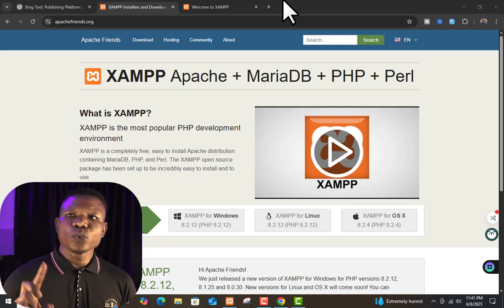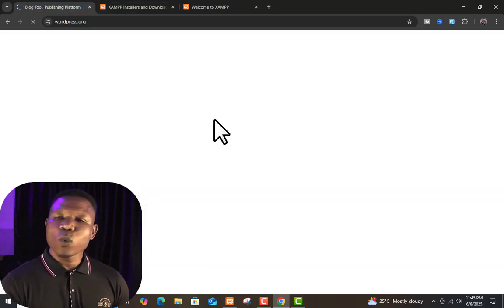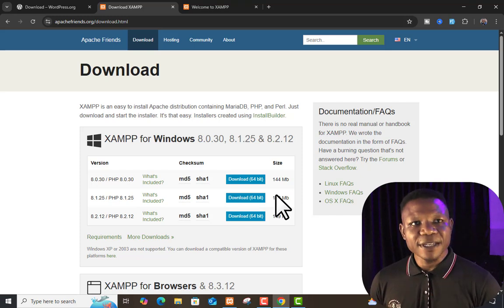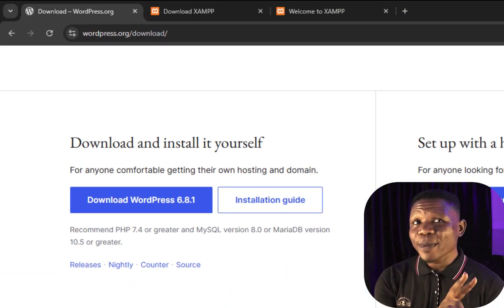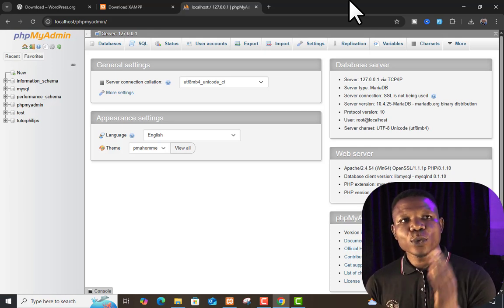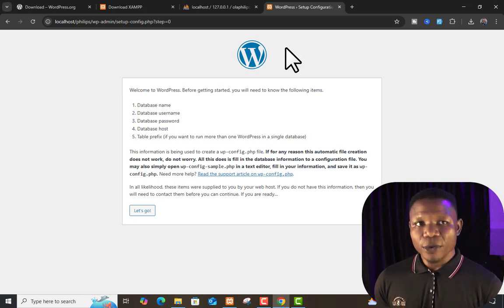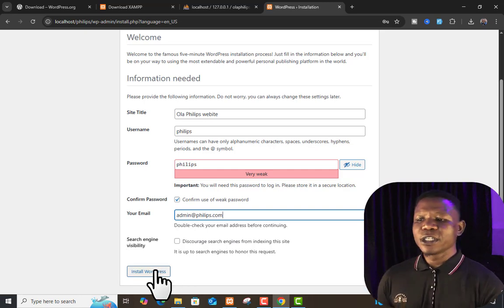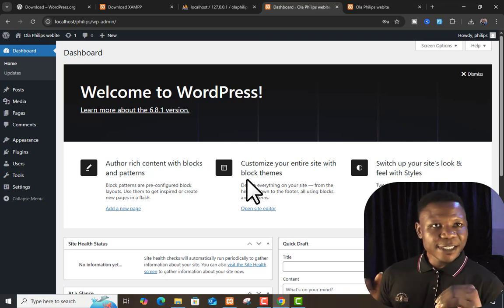6. How To Install WordPress on Localhost With XAMPP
How To Install WordPress Locally On Your Computer Using XAMPP

Learn how to install WordPress locally on your computer using Xampp in this step-by-step tutorial. We'll guide you through the process of setting up a local WordPress environment, allowing you to test and develop your website without affecting the live site.
In this video, you'll learn:
How to configure Xampp for WordPress
How to install WordPress locally using Xampp
Tips and tricks for local WordPress development
By the end of this tutorial, you'll have a fully functional WordPress installation on your local computer, ready for testing and development. Whether you're a beginner or an experienced developer, this tutorial will show you how to install WordPress locally using Xampp.
Table of Contents:
00:00 Introduction
02:25 How to Download and Install Xampp
05:25 Downloading WordPress
10:45 Installing WordPress
17:00 How to Create Database
25:20 How to Login To WordPress Dashboard